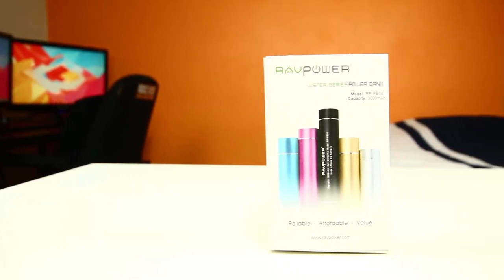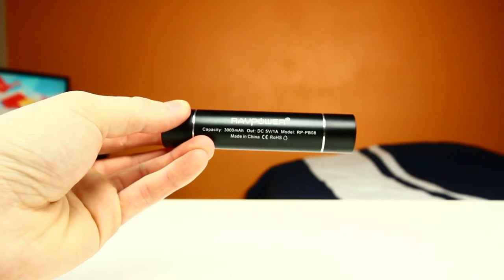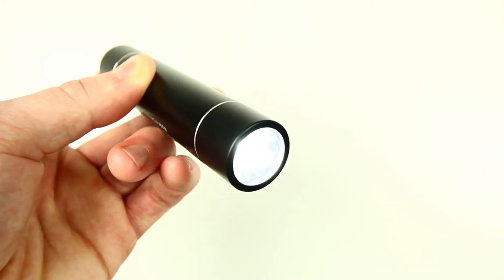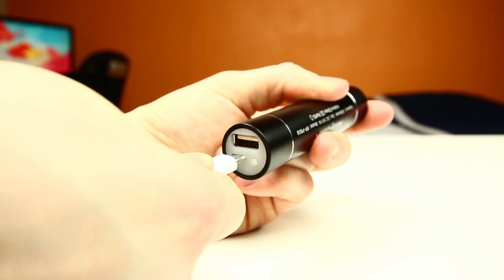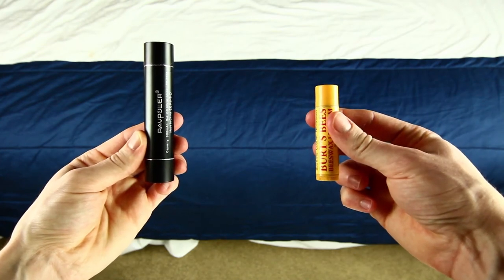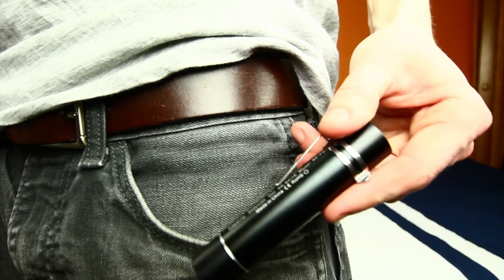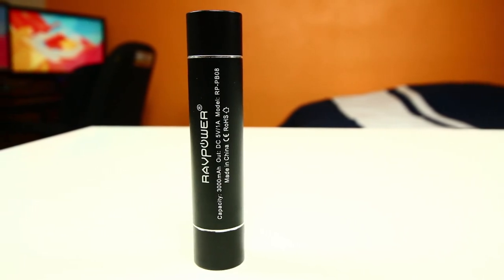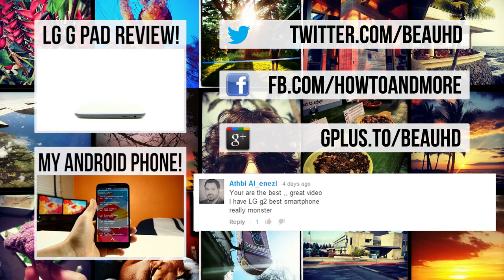Most Portable External Battery? RAVPower Luster Series Review!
My review of the RAVPower Luster Series external battery -- one of the most portable external battery packs on the market!

The RAVPower external battery charger works with just about any device that requires charging via USB. In an effort to bring you some cool tech accessories, the RAVPower lipstick charger is one of my favorite -- hope you enjoy!